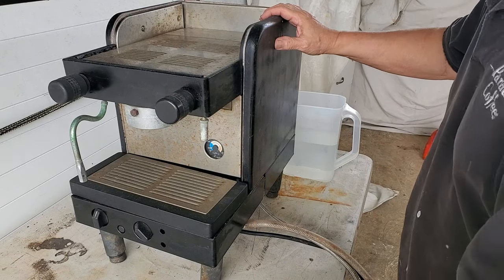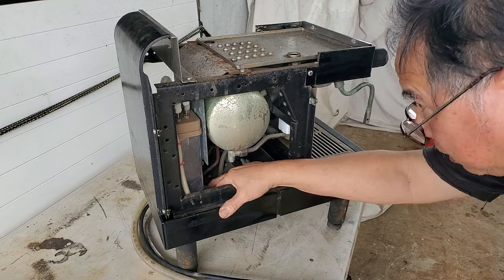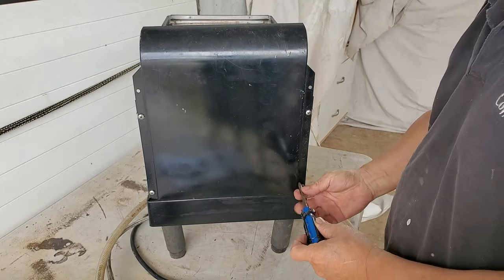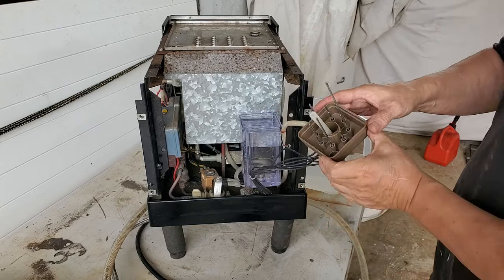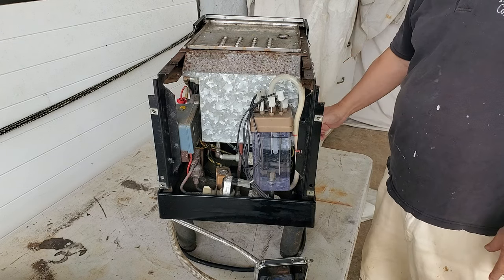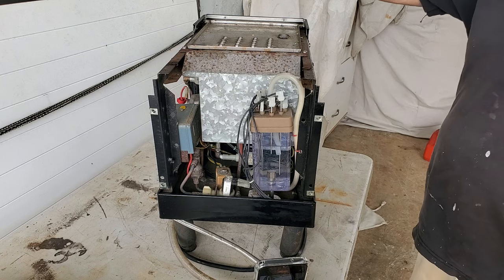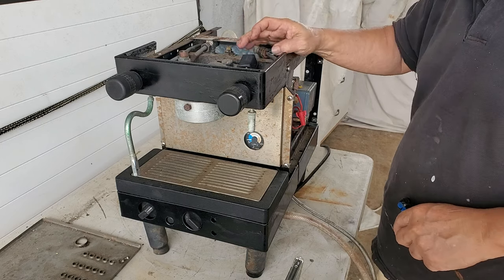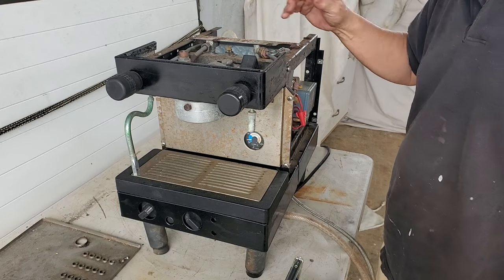M21 Junior - How to Check Water Flow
Question from Internet on "No water from Group".
- Manually fill Dose Tank.  Turn on equipment and press dose start button.  (not required to wait for Boiler to heat up.  But keep this test short.)  Dose tank should empty and stop at dose button setting.

- There are 4 possible selections:
1. Water should exit group head.  If pump is not "Buzzing" then check pump and it's connections.
2. If pump is okay then check output of pump by disconnecting output hose. It's usually a metal braided hose.  water should exit strongly.  if not replace or clean pump.
3. check for clogged pipe(s) to group valve, solenoid.  Replace or clean.
4. Check for clogged Group head.  Disassemble Group head and Heat exchanger.  Clean.  Replace Heat exchanger if it has holes or cracked.

*** DO NOT USE ACID(S) on any part of this equipment! ***
*** ACIDS Eat away at EVERYTHING! ***
*** wire brush (Brass) or Steel wire wheel will shine up.  ***
*** Wire buffing will show up cracks and holes.                 ***
***               ACIDS just makes pin holes BIGGER!               ***

Nothing wrong with a bit of elbow grease.  Nice shine!
Optional Clear Coat spray on exterior will keep the shine.